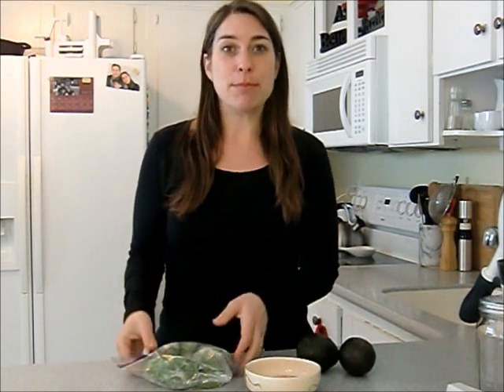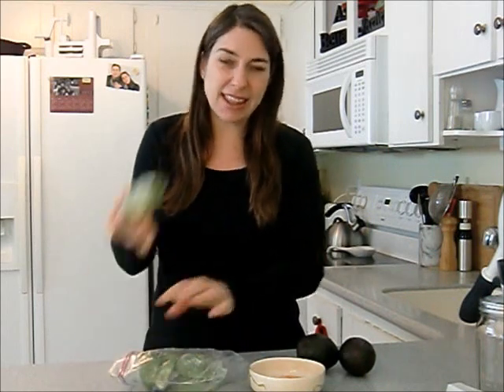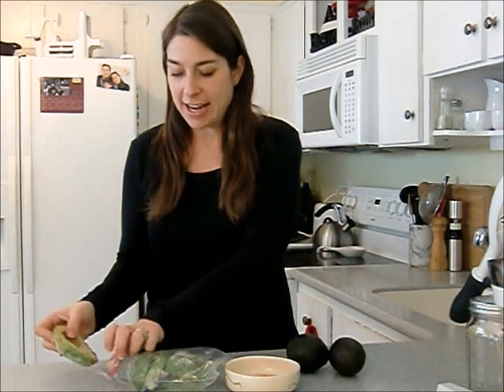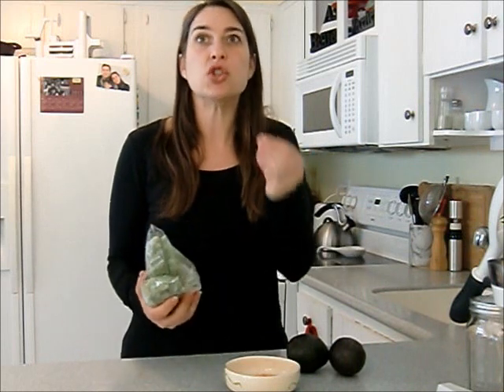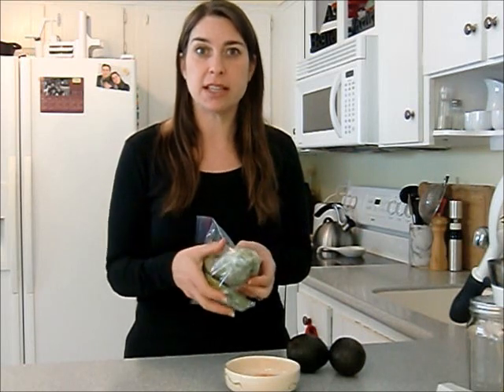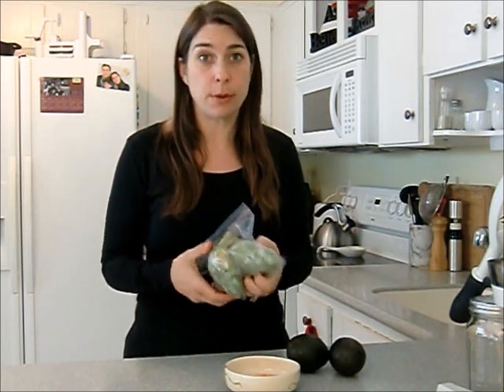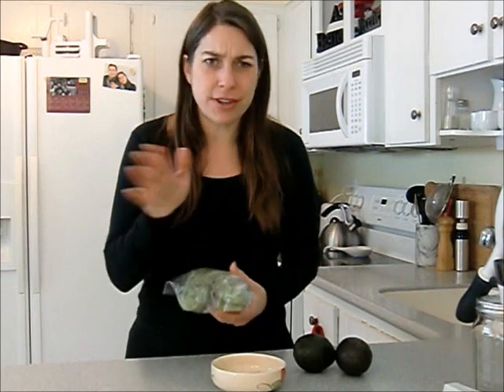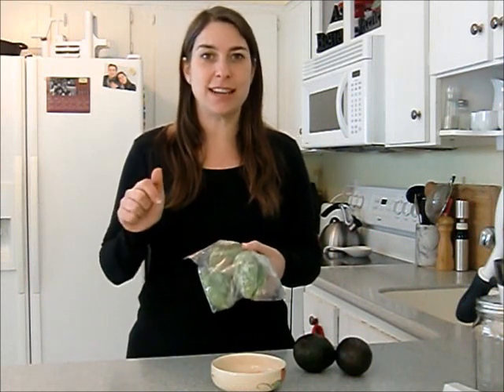it's a High Raw Life loves frozen avocados and RawFoodRehab.com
I just learned an aamzing money saving tip that I want to share with you.  I am also super excited about RawFoodRehabs 28 Day Total Reset starting February 1st